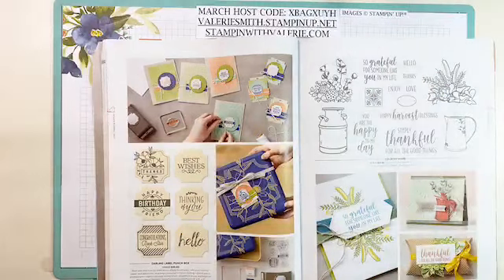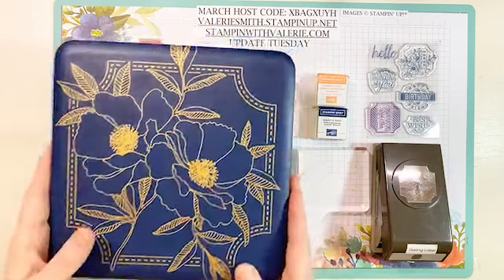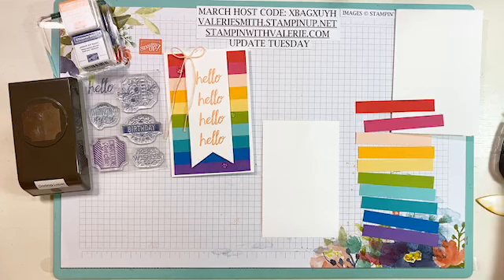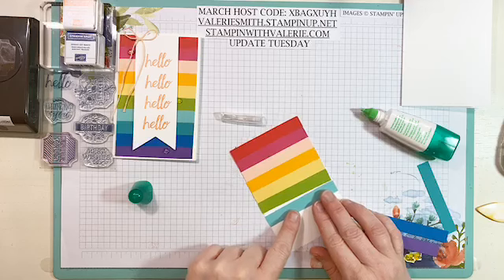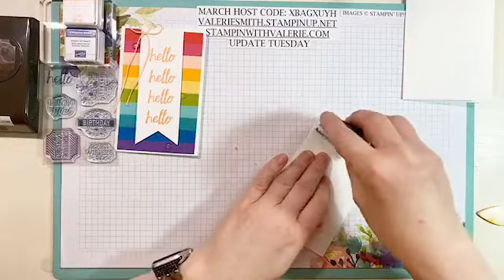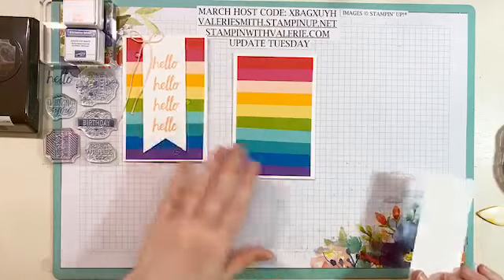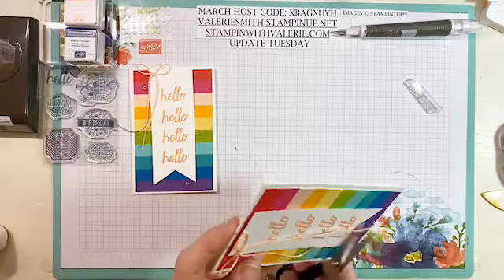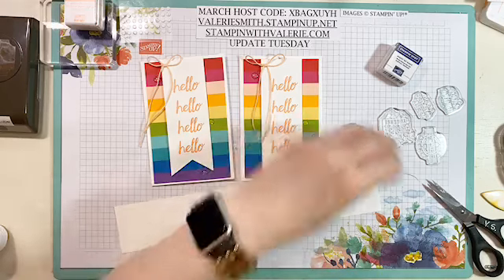Update Tuesday March 17, 2020 - Darling Label Punch Box Card